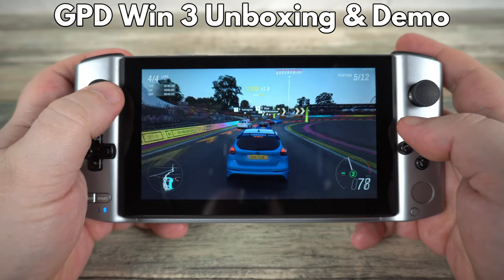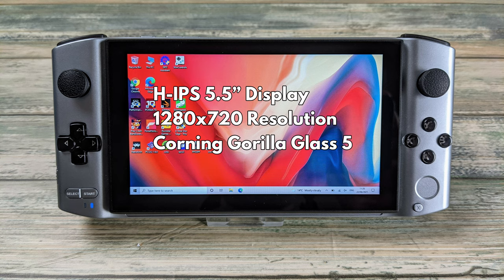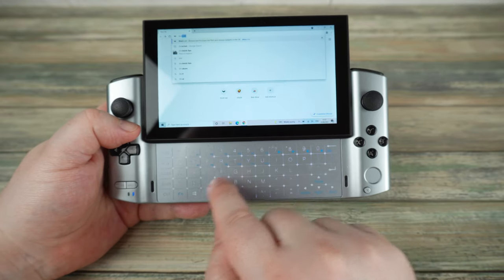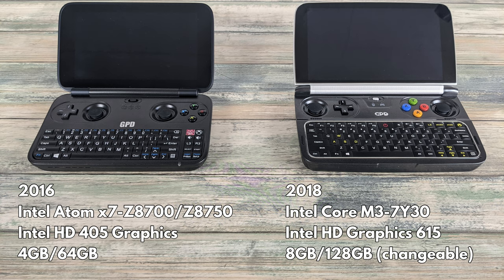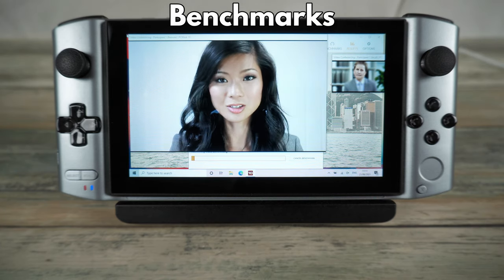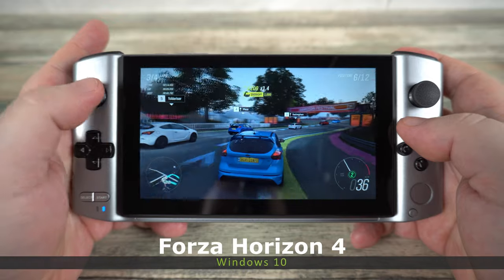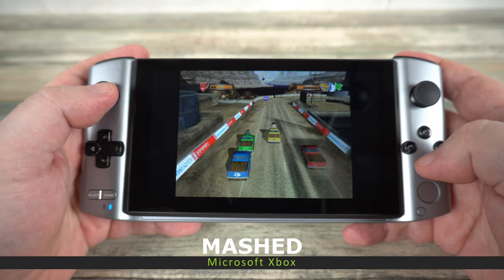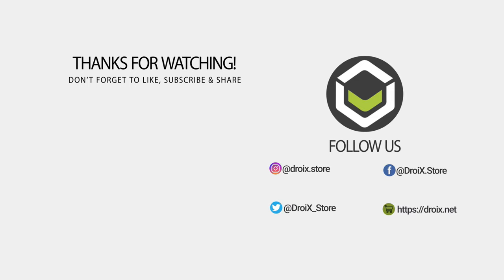GPD Win 3 Review -A handheld Gaming Handheld PC plays AAA PC games & emulators!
The GPD Win 3 is the latest iteration of the GPD Win series of handheld gaming PCs to hit the market – from the manufacturers of the popular GPD Win, GPD Win 2, GPD XD and more, GPD brings their numerous years of experience to light in this premium AAA gaming computer that fits in the palm of your hand.

Our GPD Win 3 Review covers unboxing, a look at the Win 3 handheld and the technical specs. We then perform some benchmarks to get an indication of the performance. We then try some AAA Windows 10 games and high end emulators for their visuals and performance.

Powered by an impressive 11th generation Intel Core i5 1135G7 or i7 i1135G7 CPU, cutting-edge 12th generation Iris Xe graphics, and 16GB of blazing fast LPDDR4x RAM, and a 1TB NVMe SSD, the GPD Win 3 will easily run video games from all generations, both new and old.

Size-wise, the GPD is approximately only 198x92x27mm, making it a portable handheld gaming computer that is like the Nintendo Switch in form-factor. The 5.5 inch IPS screen with a 1280x720p resolution, rated at 268 pixels-per-inch also allows for crisp visuals in all your games.

0:00 Intro
0:28 Unboxing
1:33 GPD Win 3 Overview
4:17 GPD Win 3 Docking Station
4:59 GPD Model Comparison
6:10 GPD Win 3 Technical Specs
7:58 PCMark Benchmark
8:39 3DMark Benchmark
9:12 DiskMark Benchmark
9:36 Games Demos
11:07 Emulators Demos
13:35 Summary